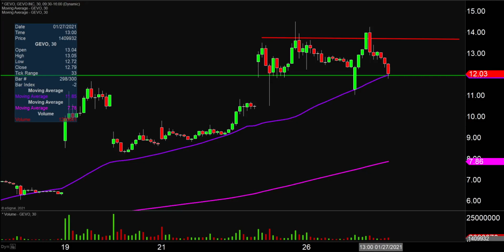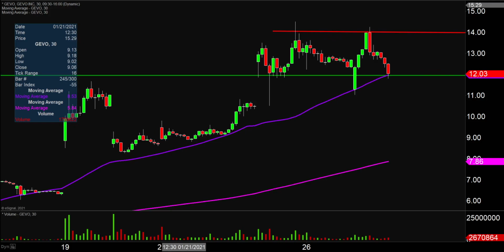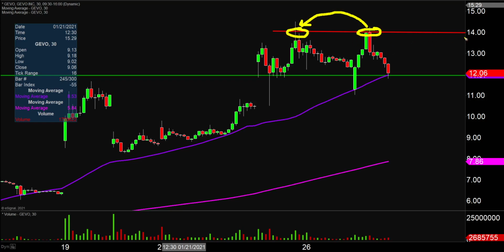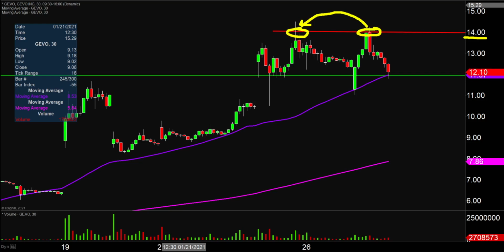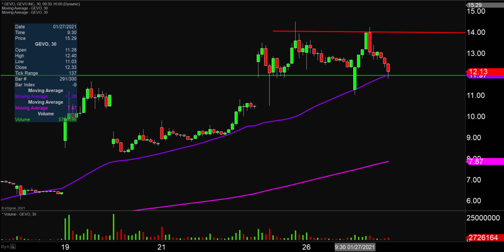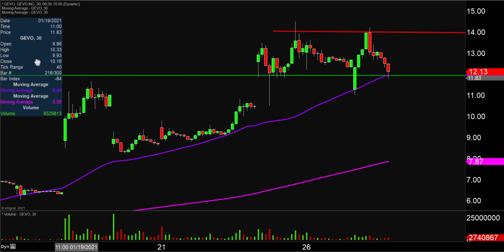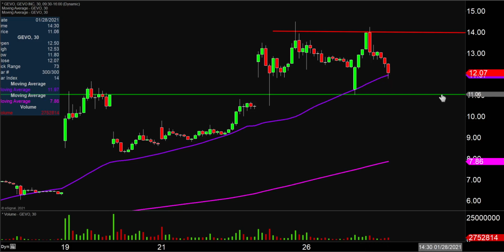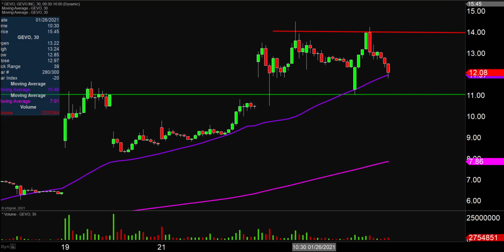Gevo, Inc. - GEVO Stock Chart Technical Analysis for 01-27-2021